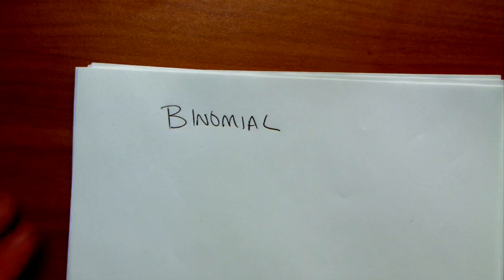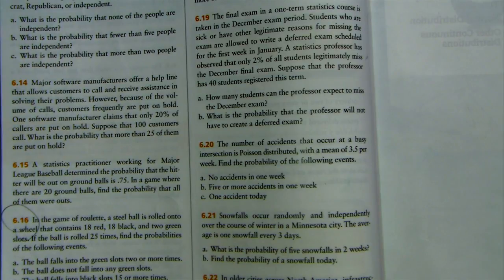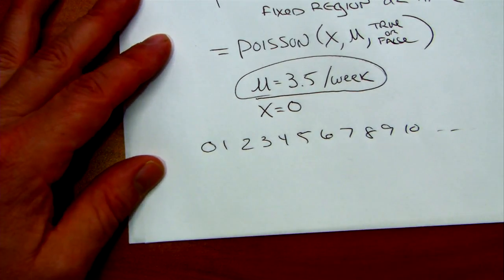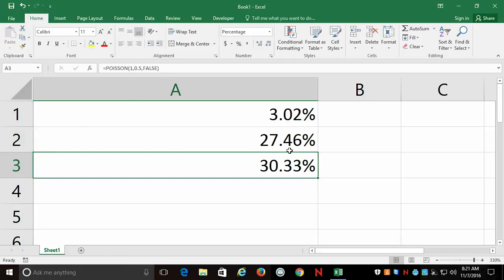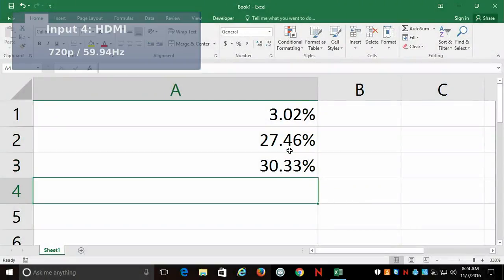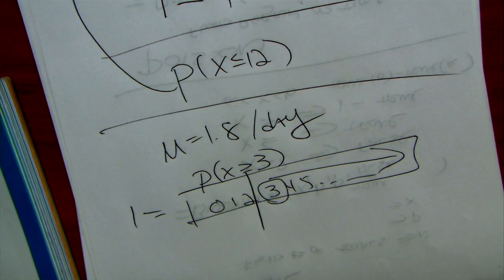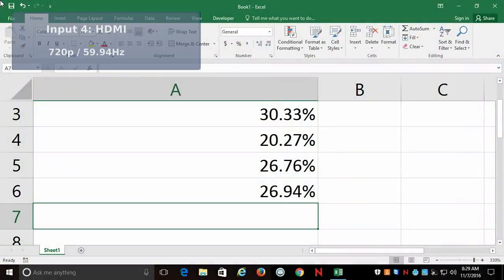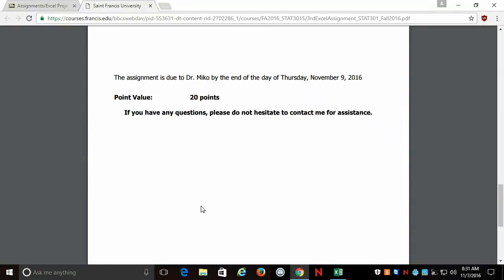STAT301 for 11/08/2016